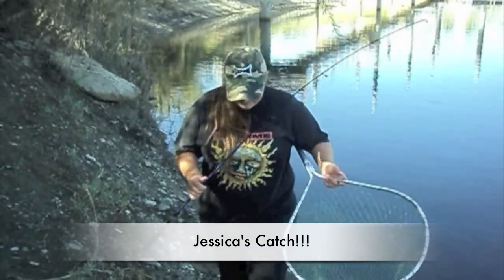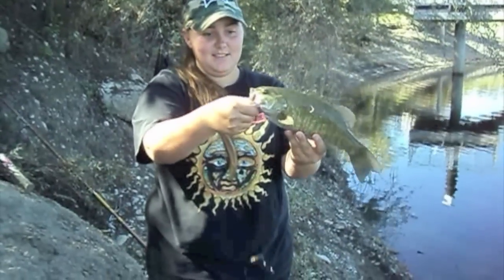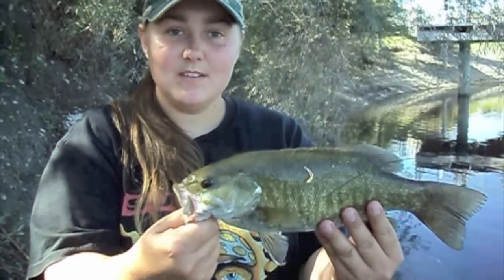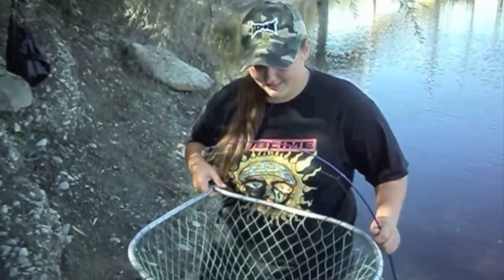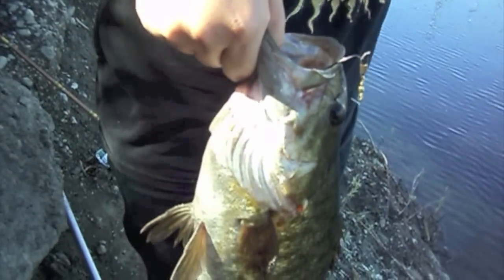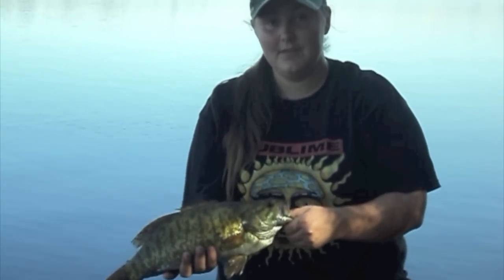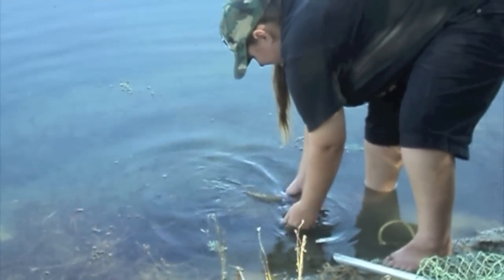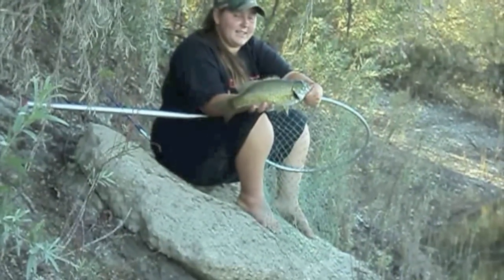"Smallmouth Bass Fishing!" by verdugoadventures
This is a video of us fishing at Quarry lakes in fremont,ca.